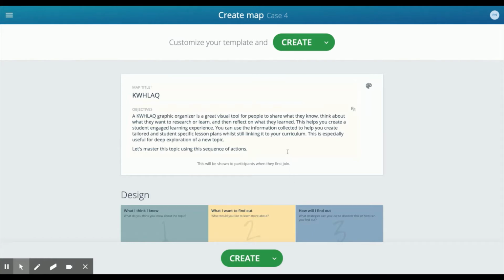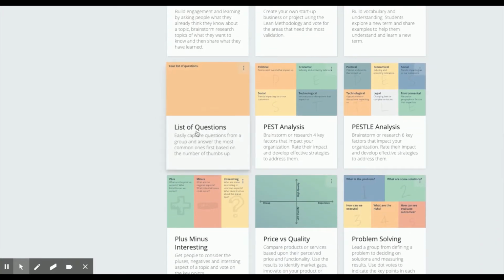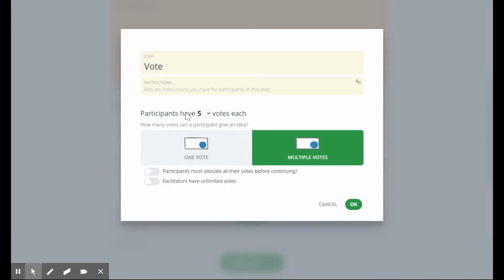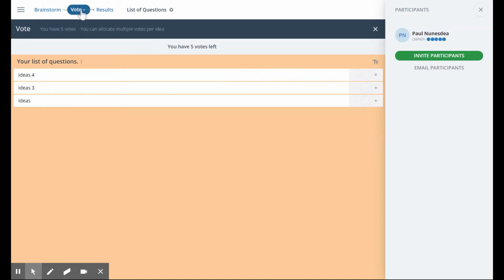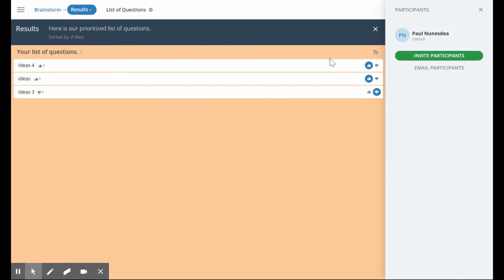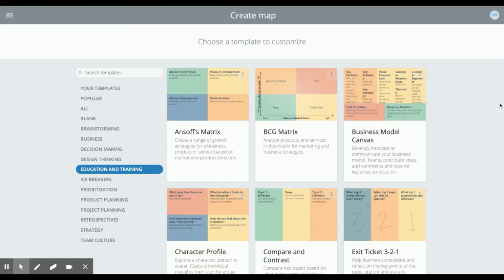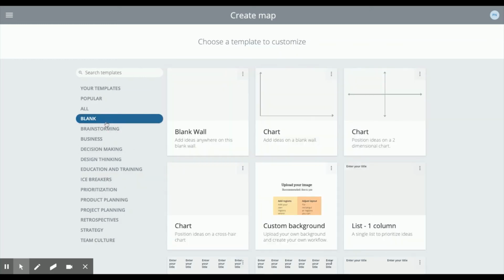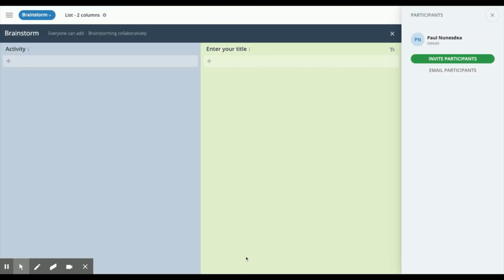Guide to Case 3 - The digital facilitated training session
This video highlights some of the templates that could be relevant for solving this case and offers some tips and tricks on how to use them.